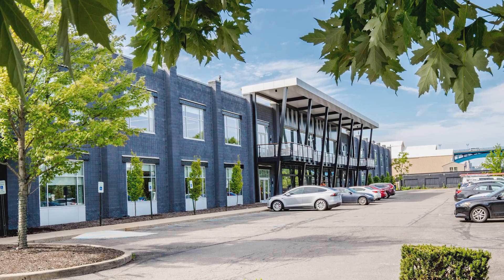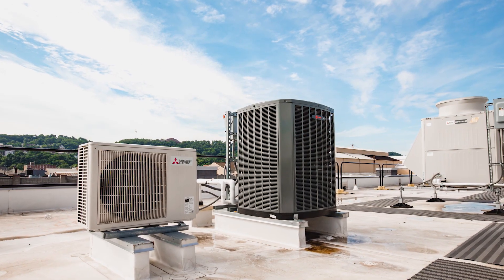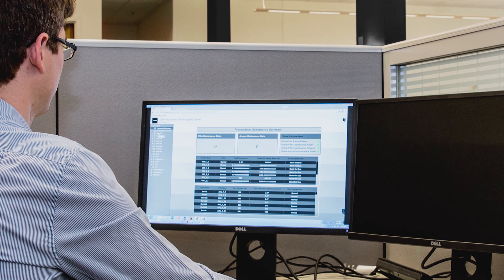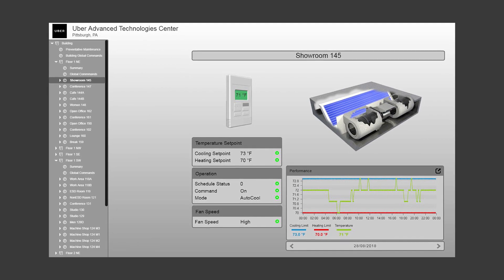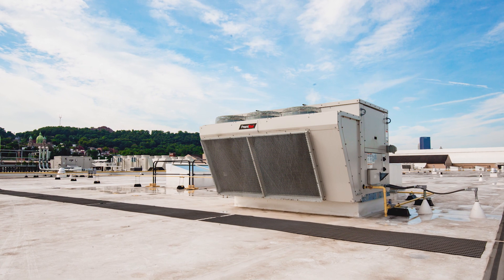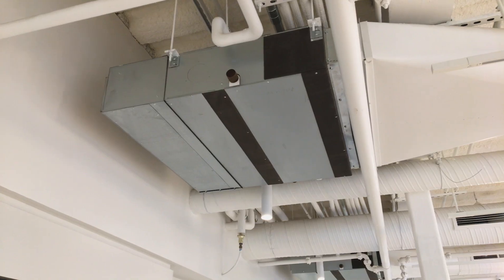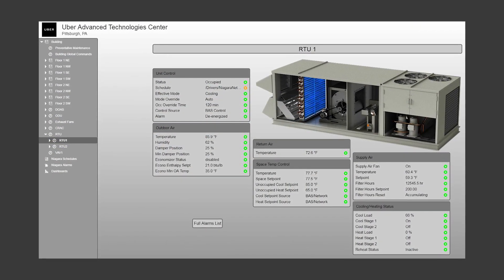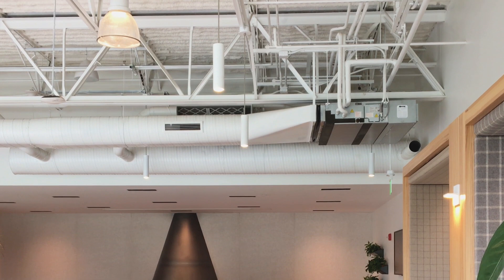Short Story: Uber ATG, METUS Controls Solutions & Diamond Controls™ (Pittsburgh, PA)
Through our partnership with Comfort Supply Inc., the Mitsubishi Electric Trane HVAC US (METUS) Controls Solutions team delivered a Diamond Controls™ package that completely fulfilled the requirements of Uber's Advanced Technologies Group (ATG) office in Pittsburgh, PA.